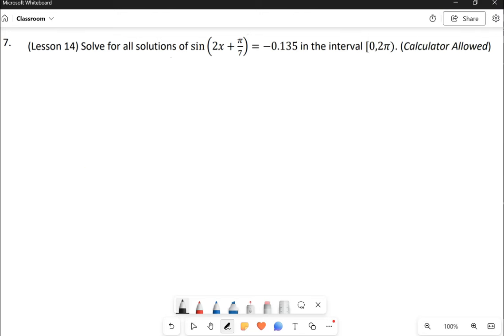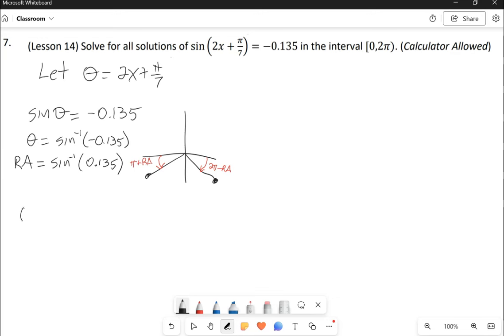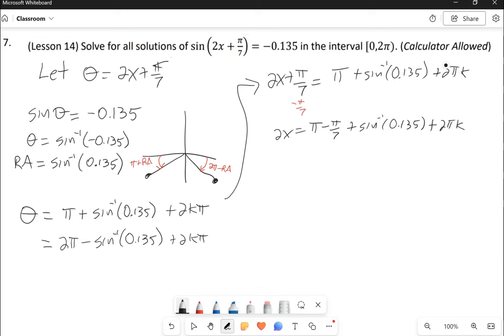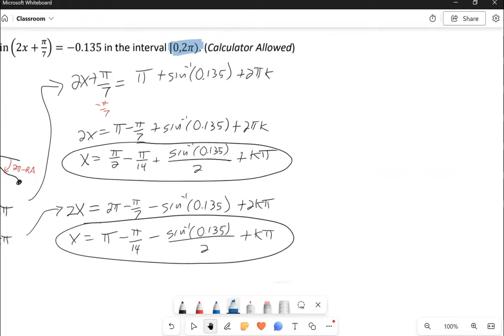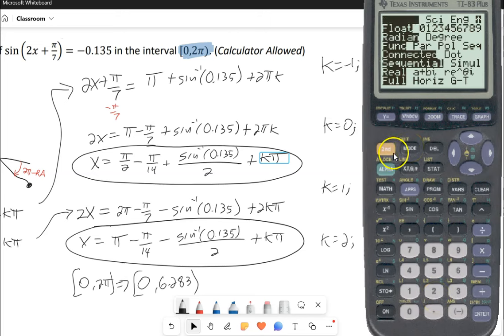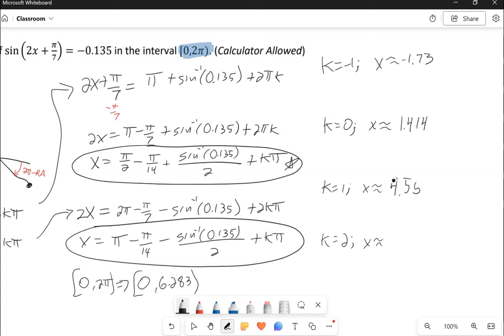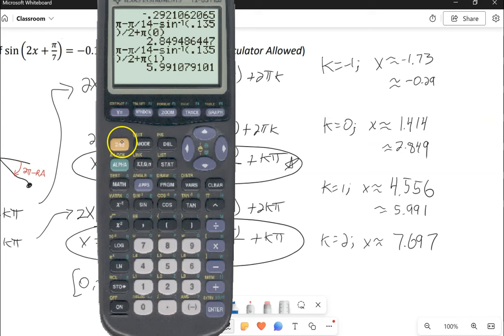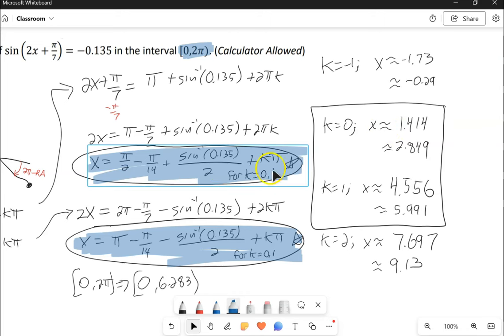Math 1060 Exam 2 Review #7